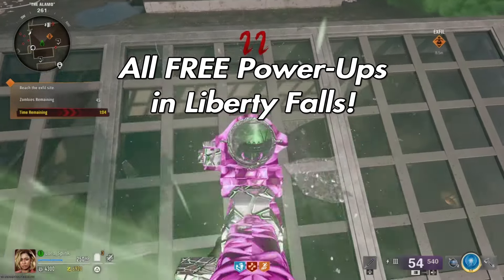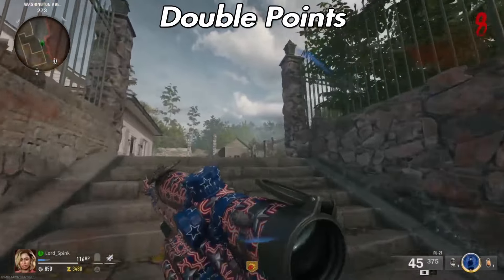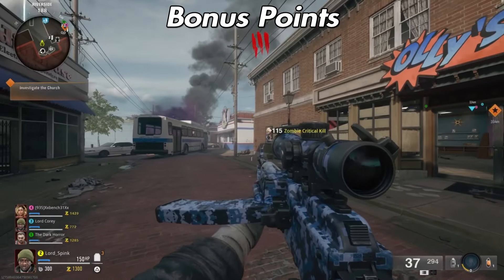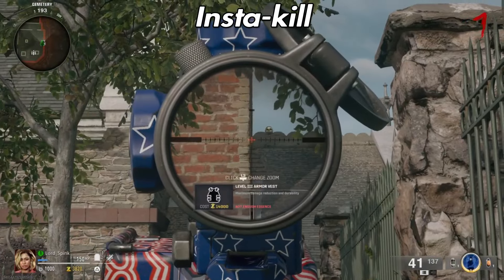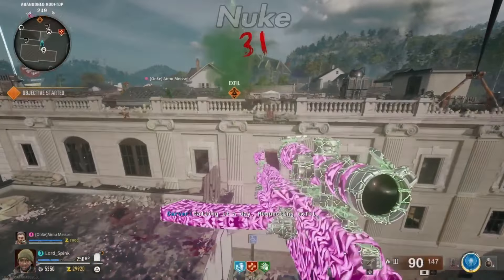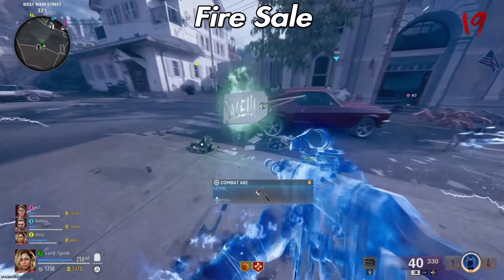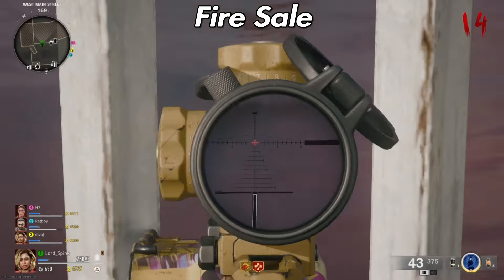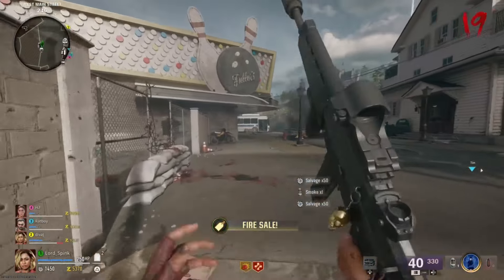All 8 FREE POWER-UP EASTER EGGS in Liberty Falls! Black Ops 6 Zombies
A detailed guide on All FREE Power Up Easter Egg Locations within Liberty Falls Black Ops 6 Zombies with some Advanced Tips!